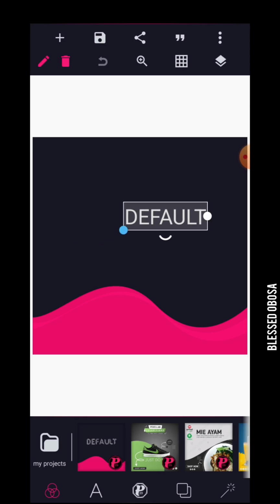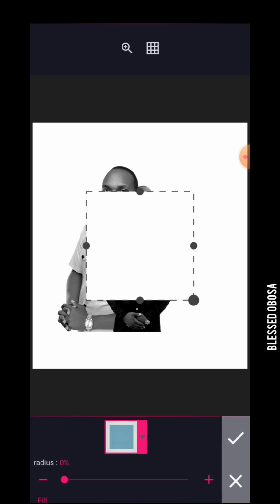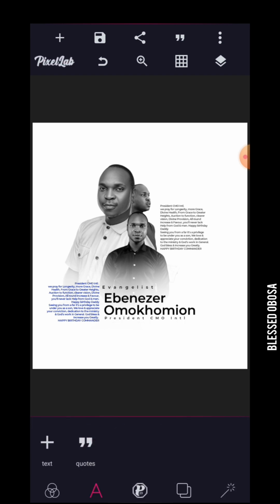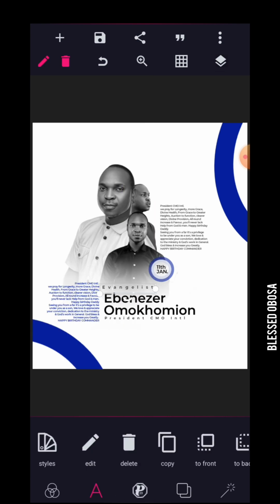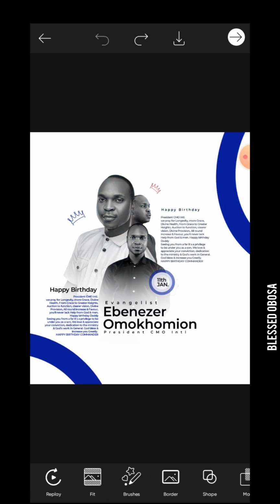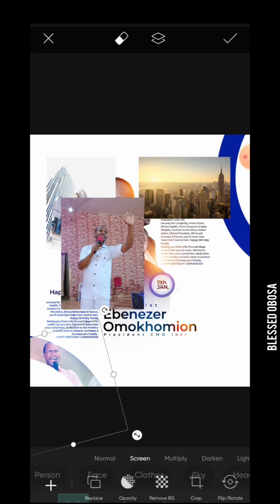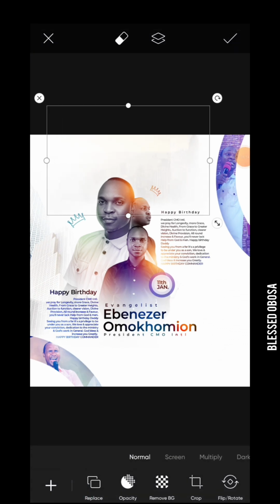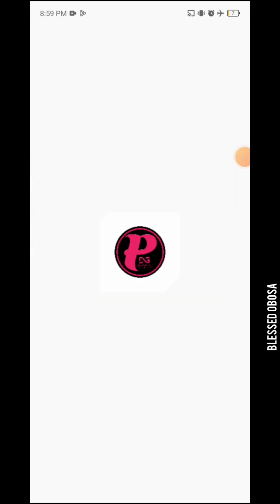Birthday Flyer Design from Scratch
Pixellab, Picsart and Lightroom.
Graphic Design on Pixellab
Lens flare on Picsart
Colour Grading on Lightroom